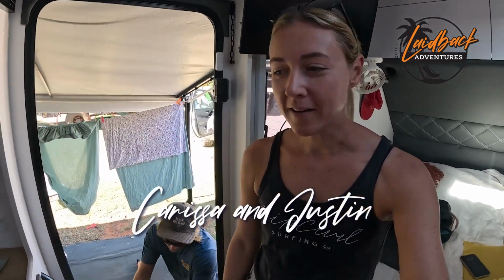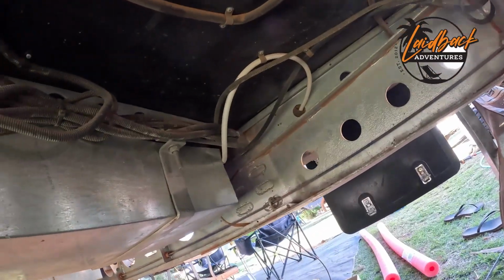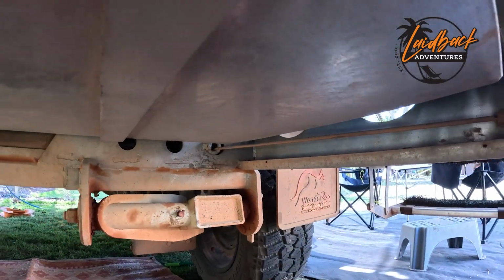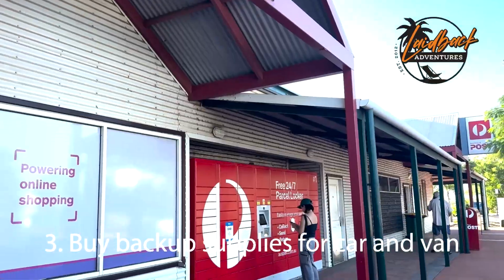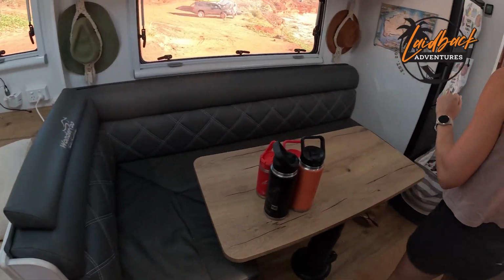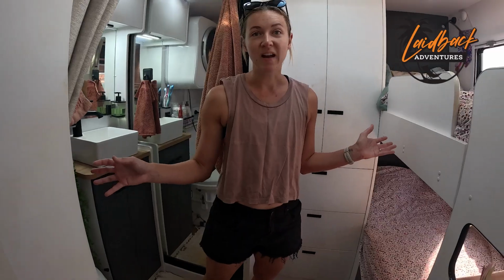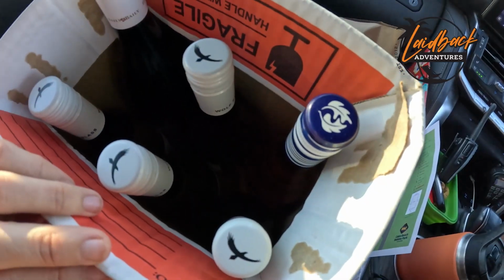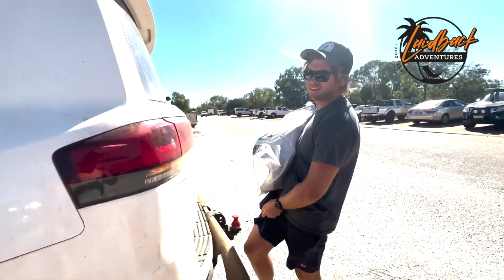Prepping the Van for the Gibb River Road | Adding extra rock protection and MORE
Hitting the GRR (otherwise known as the ‘The Caravan Killer’) is right at the top of our Australian travel bucket list. Add to that the fact we attempted it last year but got flooded out with an unseasonal rain band and we’re seriously PUMPED to hit it again this year.To prep the van as best as we possibly can for this famous stretch of dirt road, corrugations and the inevitable rock damage, we’ve done a few preventative mods to help Sue (our @wonderroocaravans) out as much as possible.

Justin adds an additional rubber flap in front of our water tank, we freshen up the DRS and do preventative maintenance.

Carissa also stocks the van up in Broome ready for 2 weeks remote travel including bulk meat, non-perishable fruit/veg and grog.